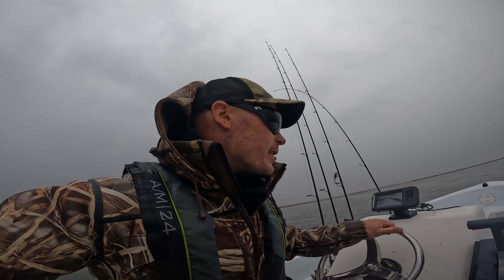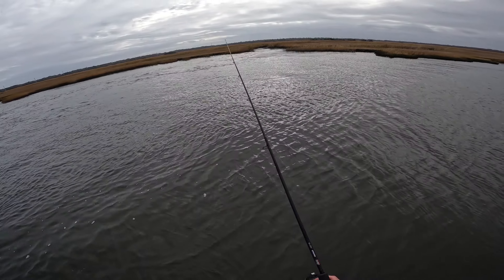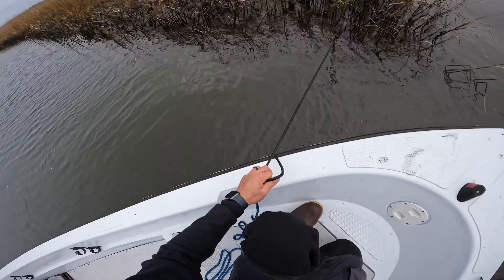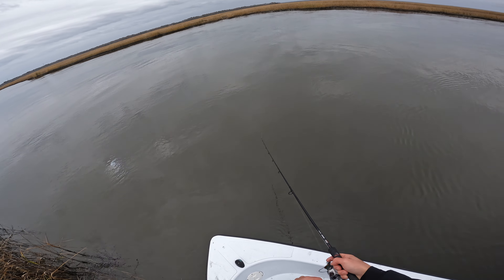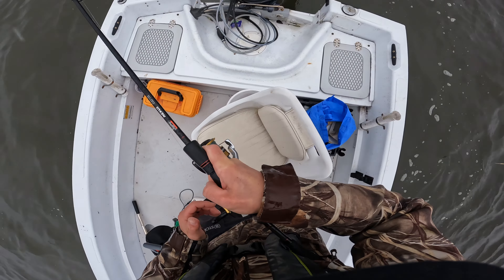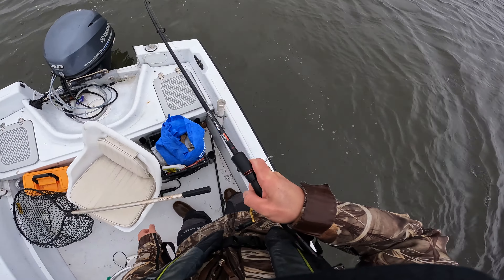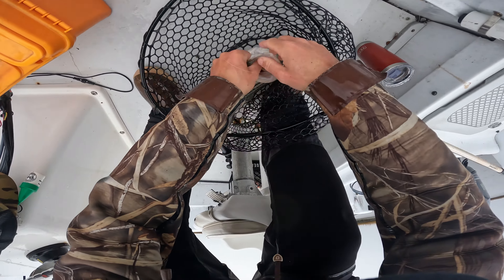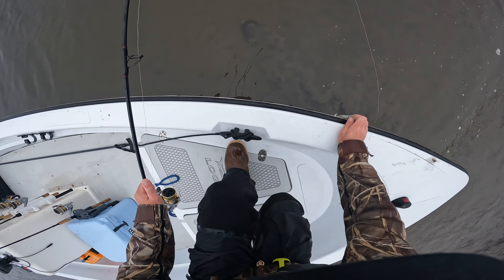These LURES Catch Striped Bass!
Tide - Incoming

Rig - 1/2 oz Jig with Swim Shad
Species Caught - Striped Bass

Fishing Gear Used in this Video :
Reels- Shimano Sahara 5000
Rod - Jigging World 7' Medium